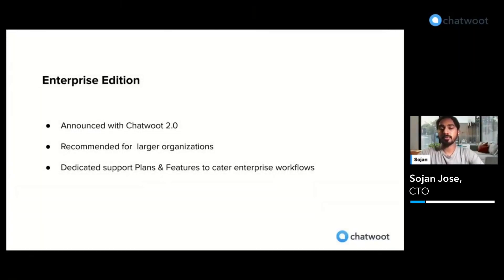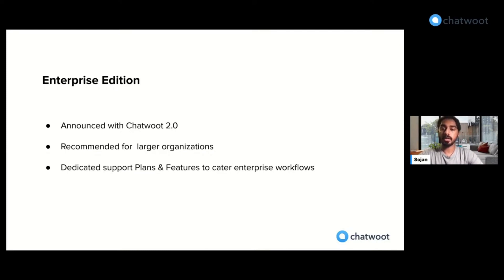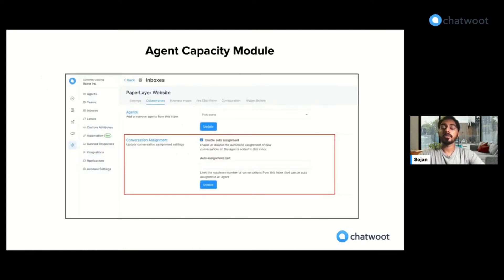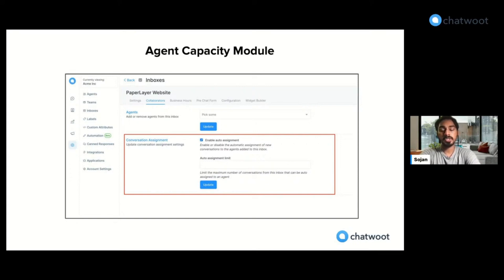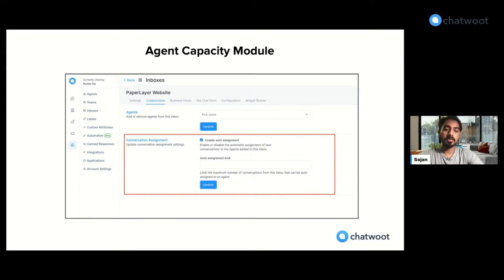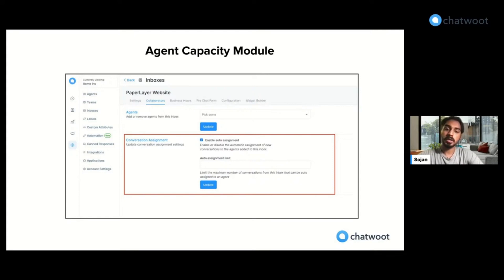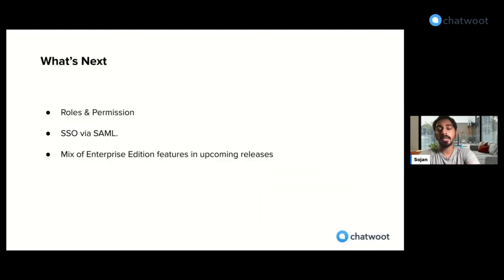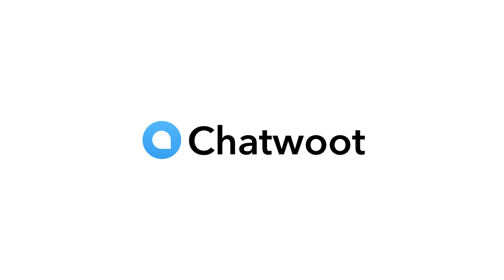Agent capacity module | Chatwoot Connect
Chatwoot supports auto-assigning conversations to your support agents. With this feature, you can limit the number of conversations auto-assigned to agents by setting the auto-assignment limit on your inbox.

Watch Sojan (CTO) talk about this.